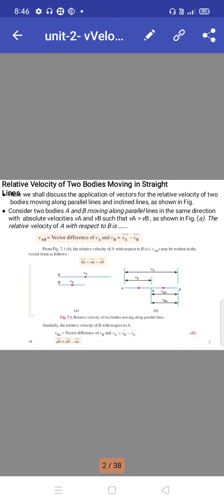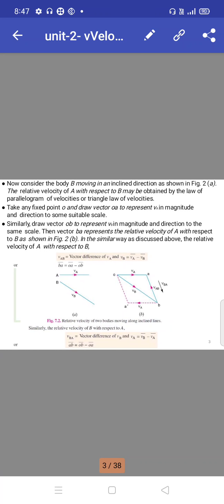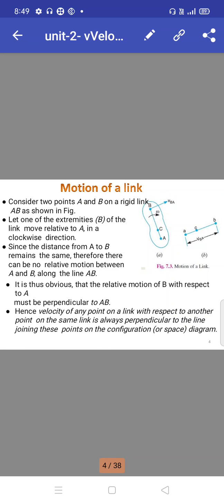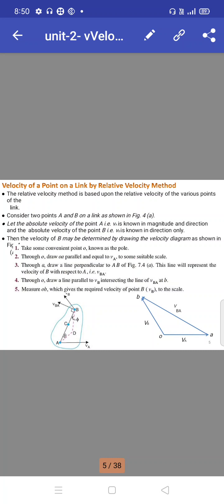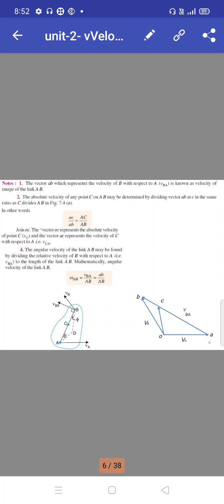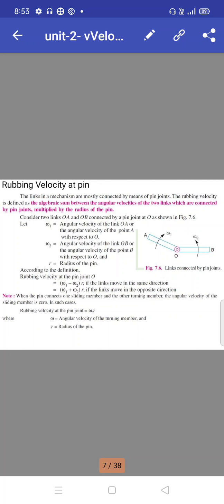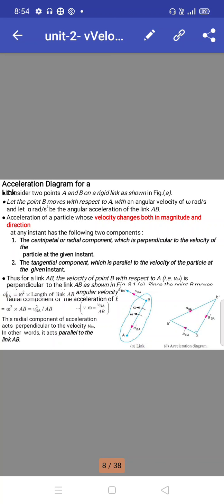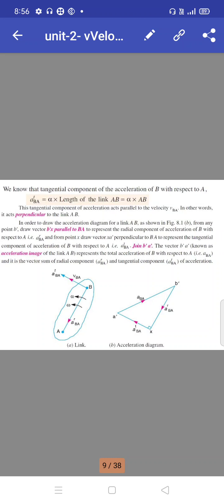Kinematics of Machinery Unit 2_3